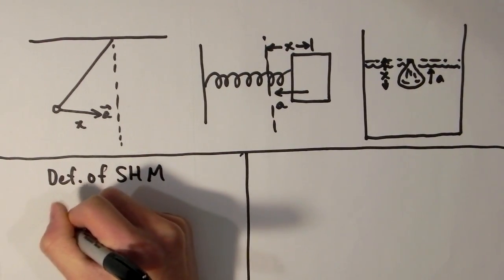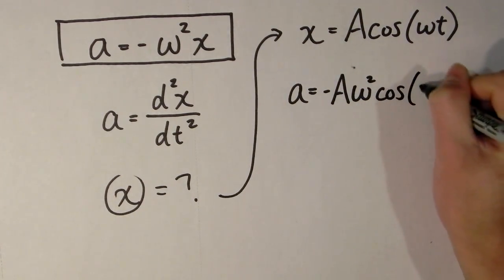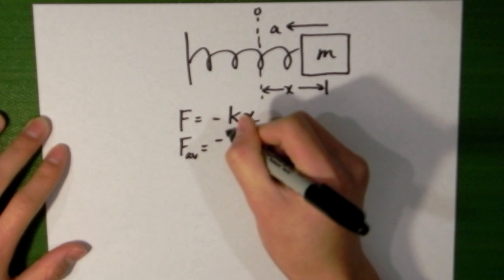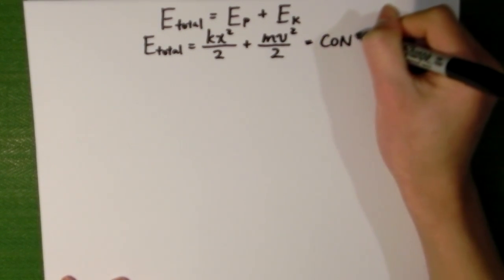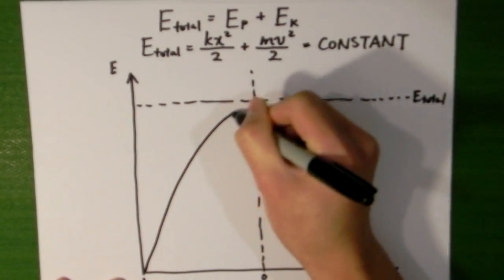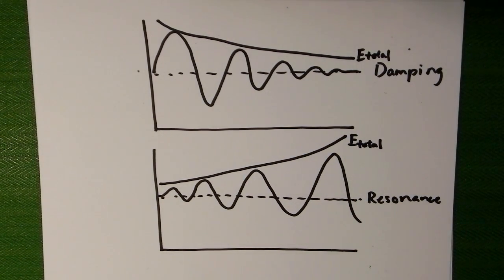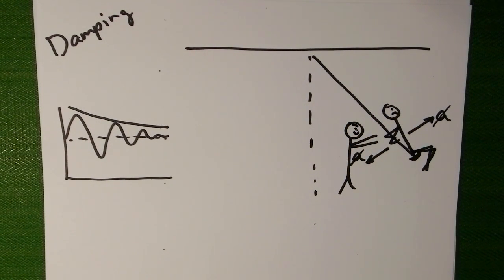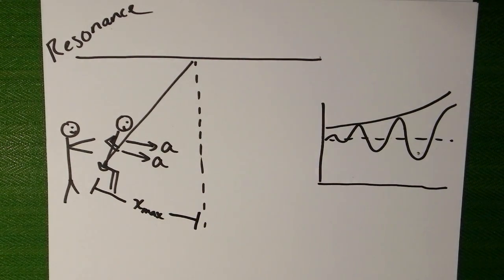Simple Harmonic Motion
Our first attempt at this.
Basics
Derivation of Equations
Energy and its Equations
Energy Graphs
Resonance and Damping
IB Stuff